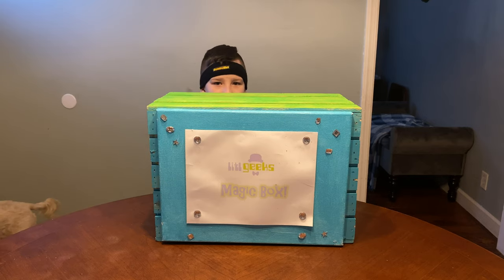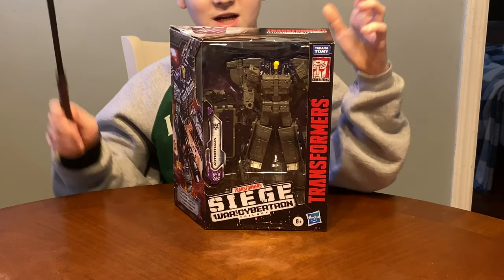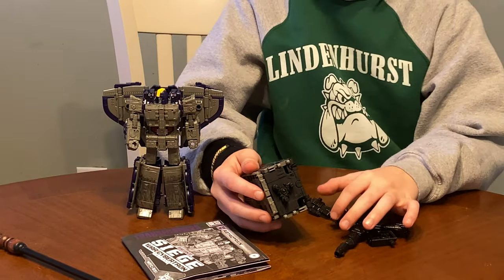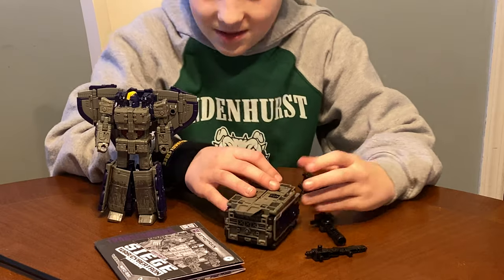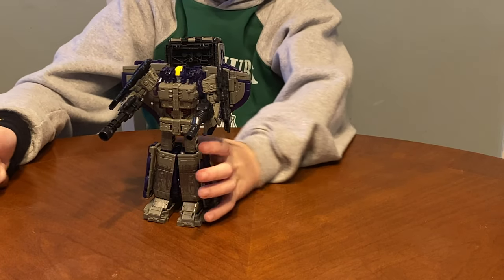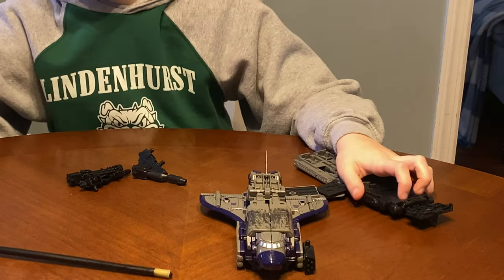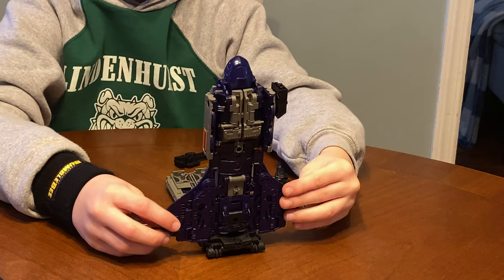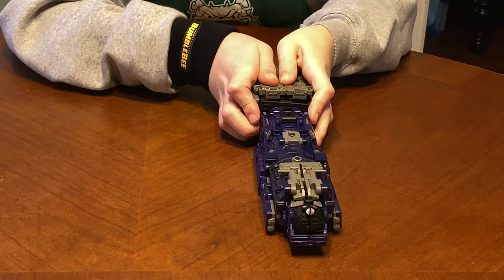litlbots War for Cybertron S.I.E.G.E. Astrotrain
Well. War for Cybertron S.I.E.G.E. had an amazing run, and that continues, with it's last Leader Class figure, the Triple Changer, Astrotrain! So we check out Astrotrain, say goodbye to S.I.E.G.E., and hello to Transformers EARTHRISE! (coming soon).

 This product is for ages 8 and up.